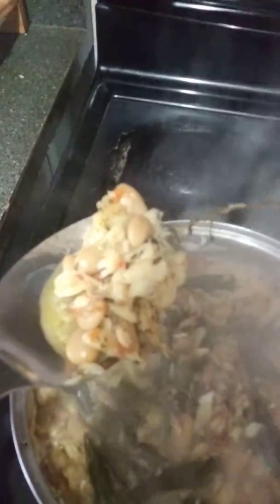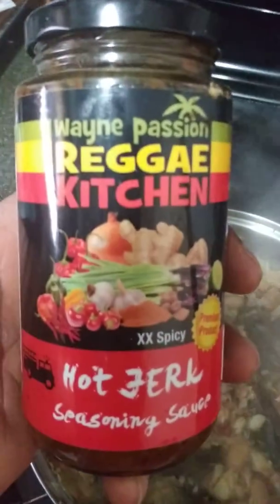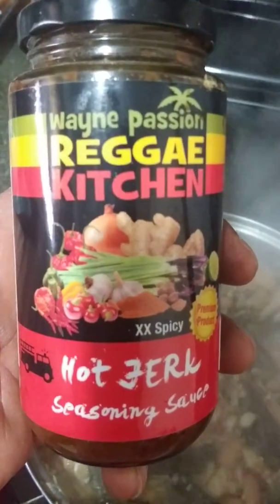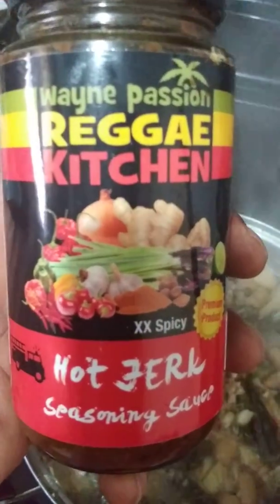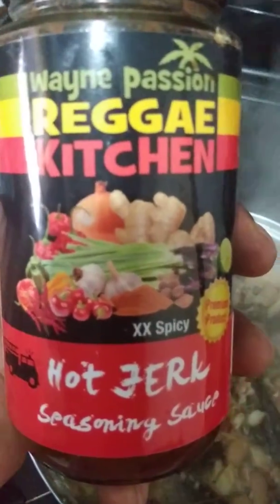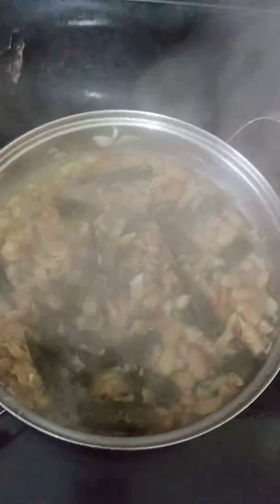REGGAE KITCHEN SHOW. salt fish and butter beans.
Cooking with the WORLD's Best Jerk Sauces 5 different sauces reggae kitchen jerk sauces. Wayne Passion shows how to do it right.